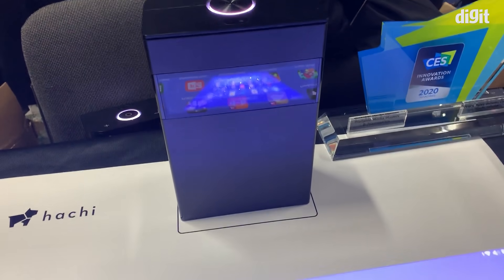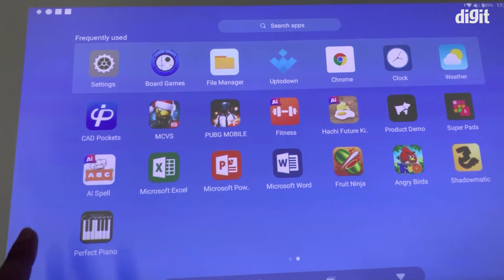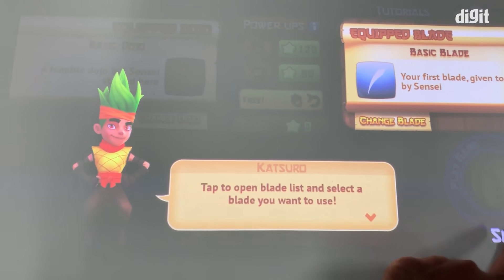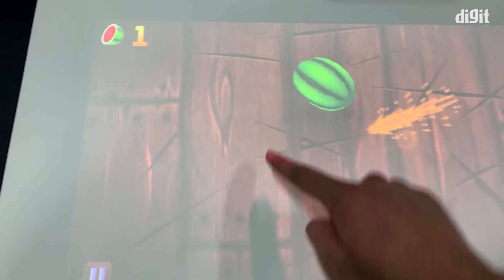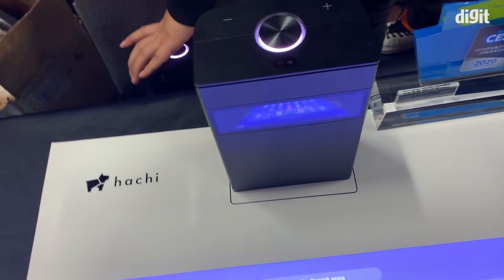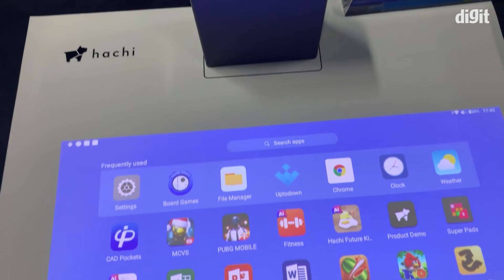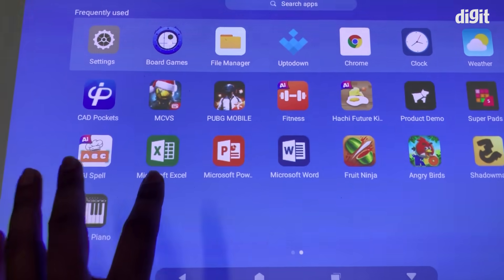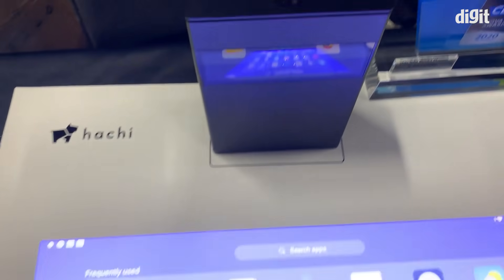Hachi Infinite Projector can display Android ecosystem on any surface: CES 2020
Projectors have been around for a long time but now, Hachi has incorporated the technology in its Hachi Infinite projector that is capable of projecting the complete Android ecosystem on any surface. The projector can go up to 100-inches in terms of screen size and it can project both horizontally or vertically. Equipped with 64GB of built-in storage, the device also comes equipped with a battery that is touted to deliver 2.5 hours of battery life.